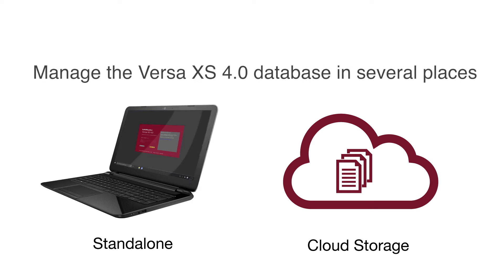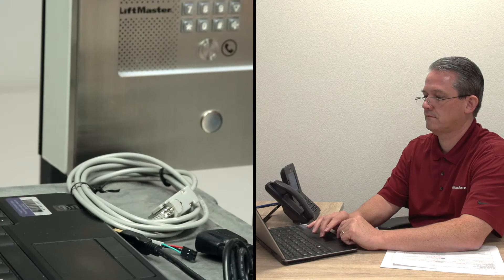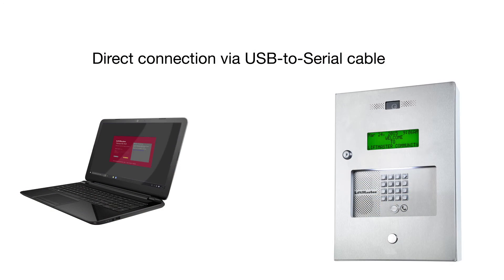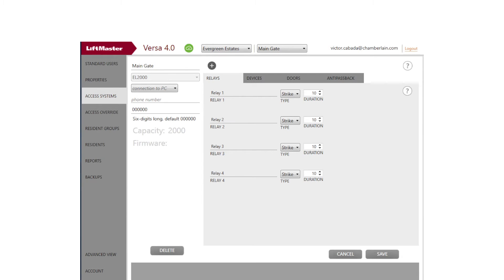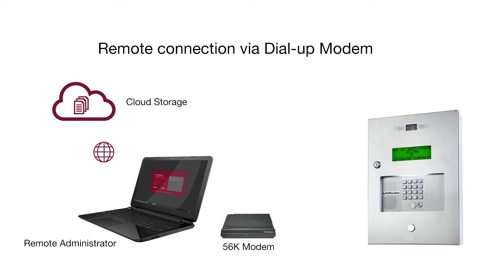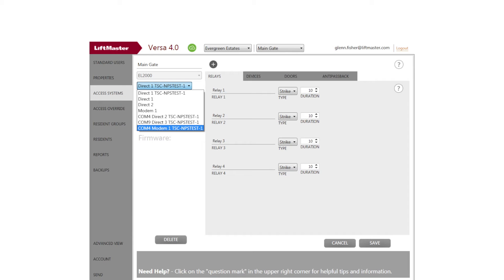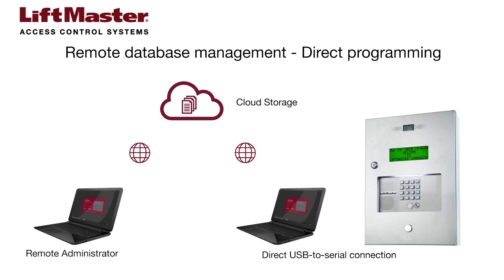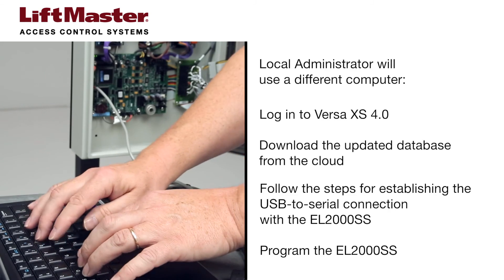How to Connect & Program LiftMaster EL Telephone Entry Systems Using Versa XS 4.0 & Cloud Storage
This video demonstrates how administrators can connect and program LiftMaster EL series telephone entry systems using Versa XS 4.0 and Cloud Storage.